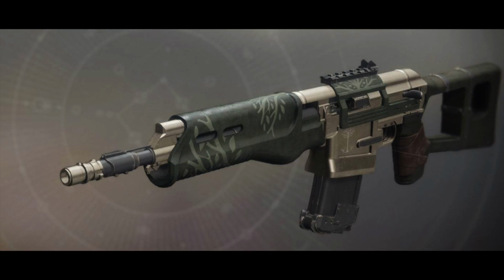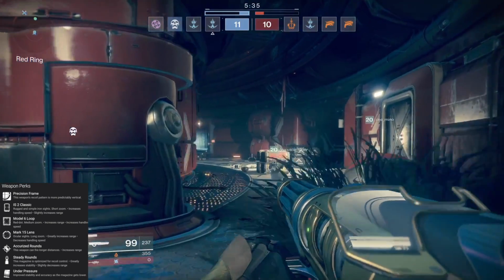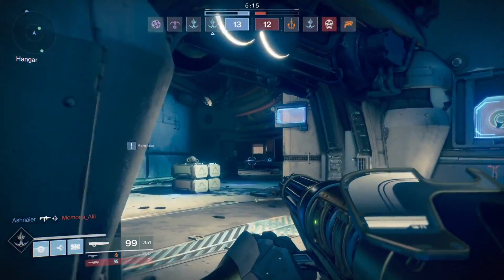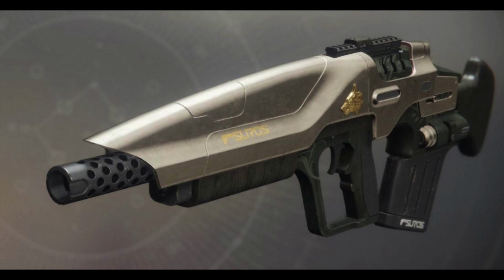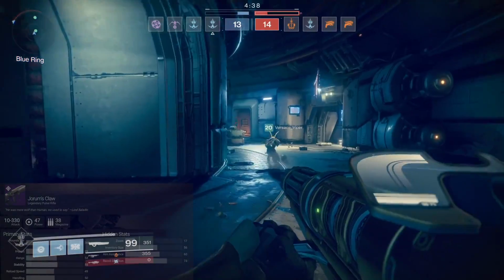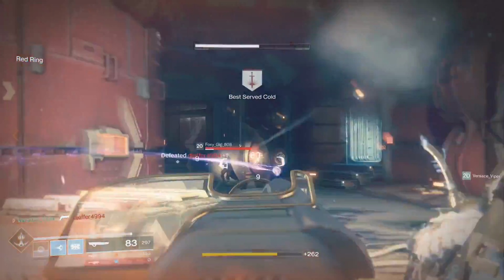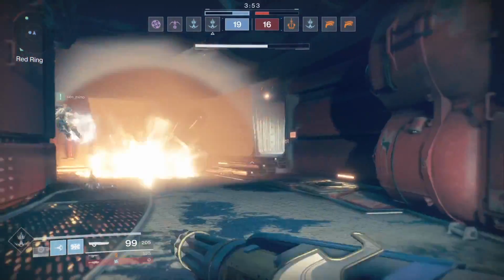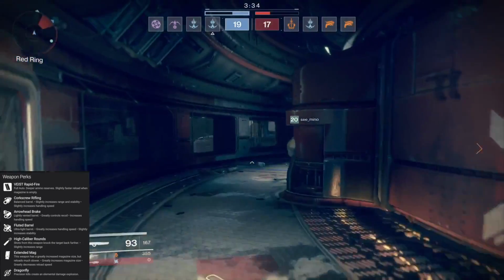Destiny 2. SEASON 2 IRON BANNER WEAPONS! (New Masterwork Iron Banner Weapons)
✅Join my PS4 Destiny FaceBook Group!

► 2. UNLIMITED RIFTS!! (Not A Glitch Either. Way Cooler)
2. Was The Raid Lair a Hit or Miss? (And CoO For That Matter) Fallen SIVA Next Raid Lair?
►Destiny 2 Exotic Review. "OPHIDIAN ASPECT!" The Best Warlock Exotic In Destiny 2 (In Depth Testing).
►Destiny 2. SAINT-14 IS BACK!! (Well The Exotic That Is) Helm Of Saint-14 Titan Exotic Review!

Music with permission:
CDK-Once Again